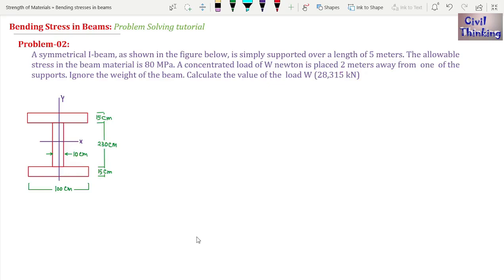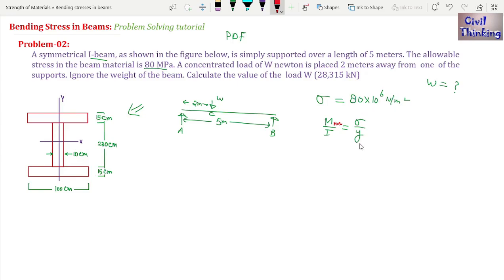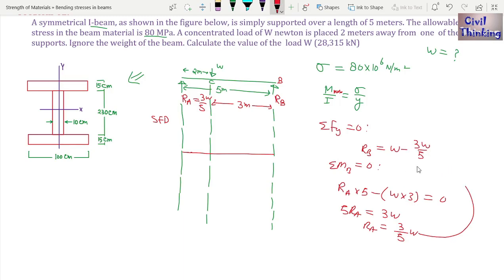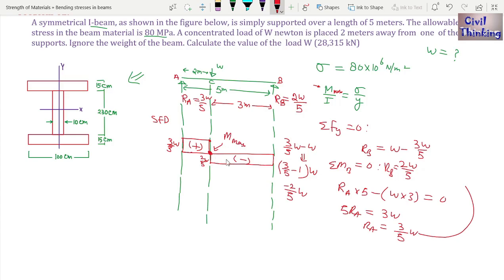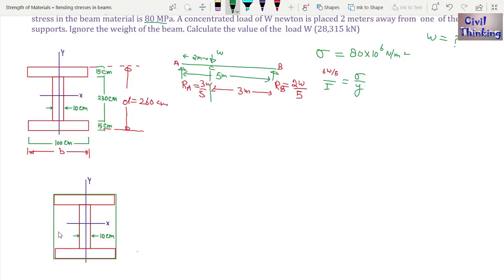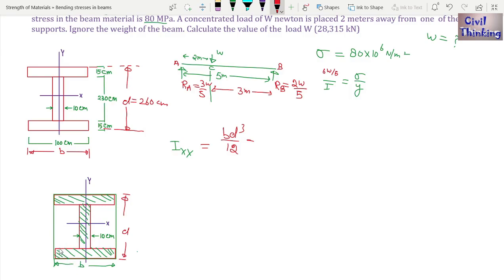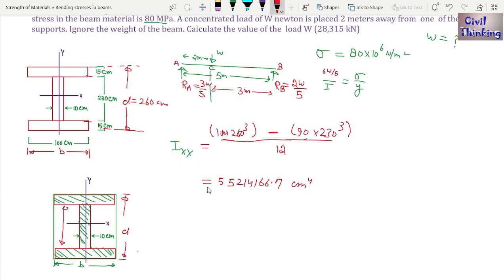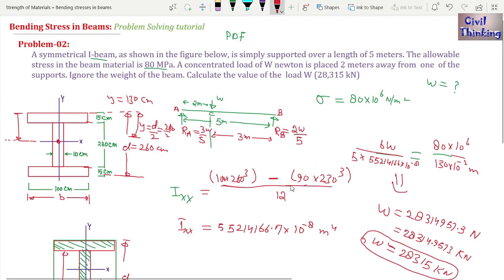Bending stress in beams tutorial problem-02 | Strength of Materials lectures by Civil Thinking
Bending stress in beams tutorial problem-02:
As shown in the figure below, a symmetrical I-beam is simply supported over a length of 5 meters. The allowable stress in the beam material is 80 MPa. A concentrated load of W newton is placed 2 meters away from one of the supports. Ignore the weight of the beam. Calculate the value of the  load W (28,315 kN)